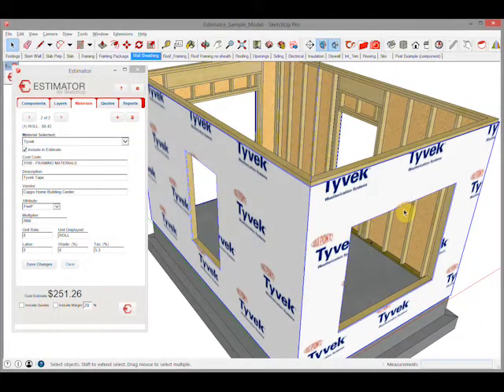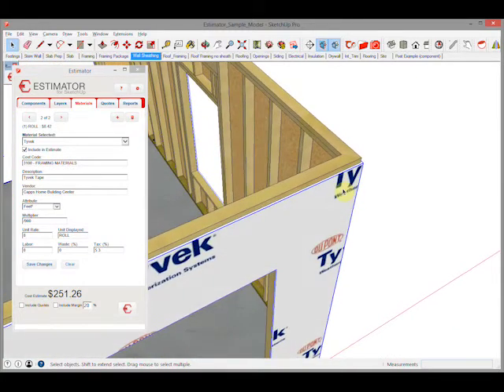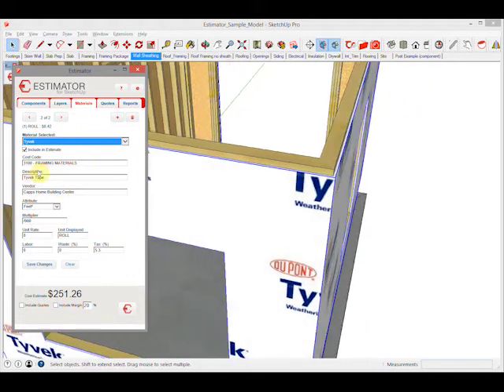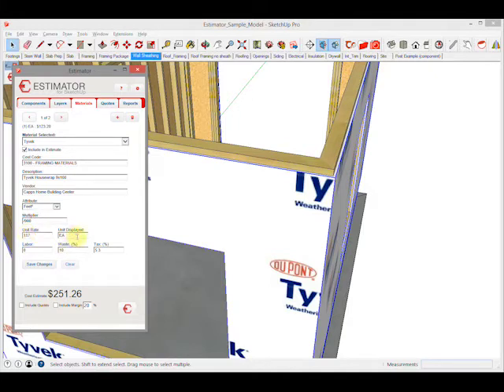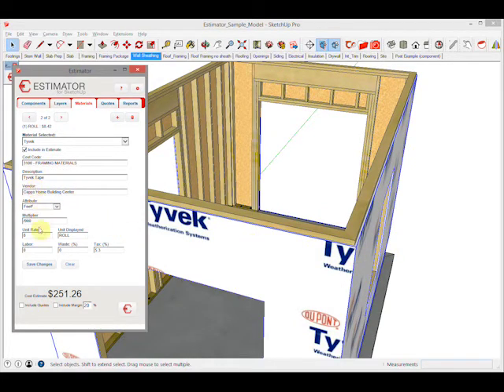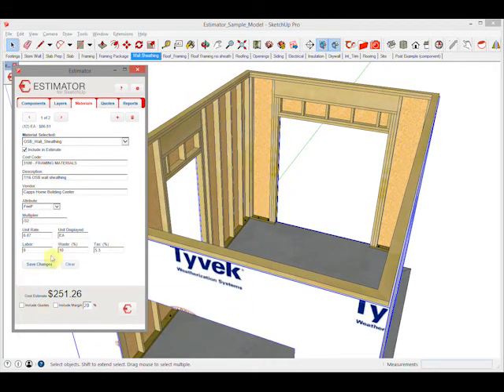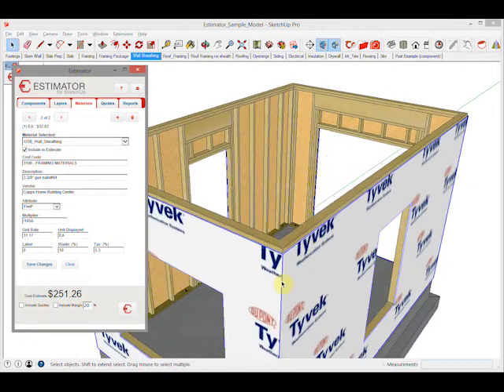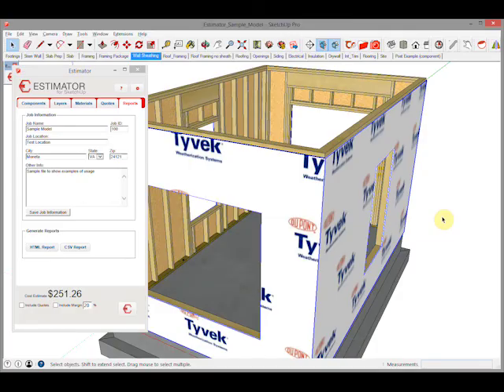Materials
Introduction to the Materials tab in Estimator for SketchUp